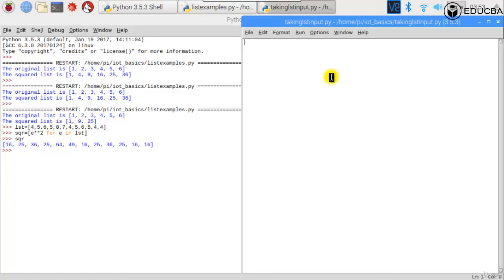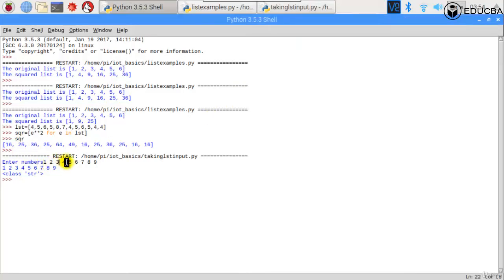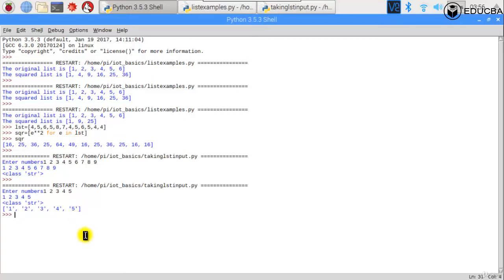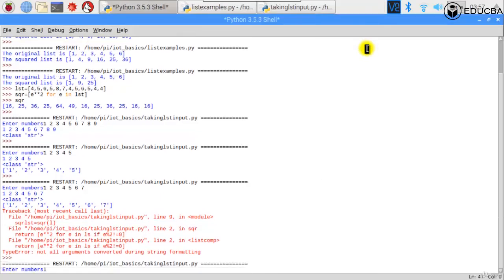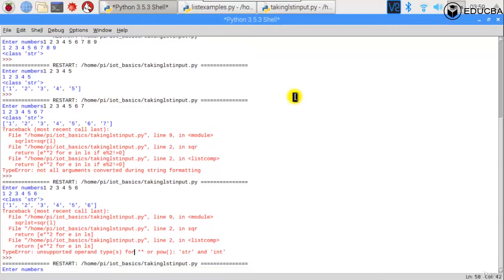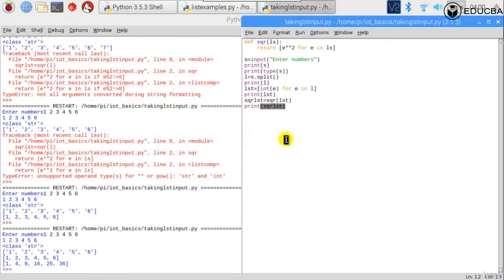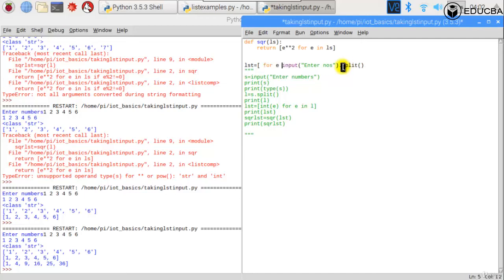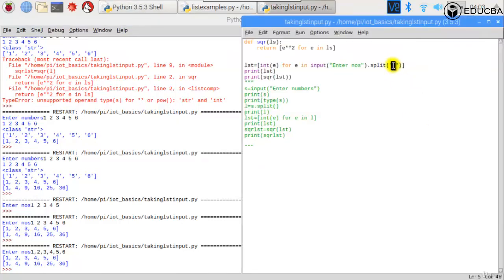ADV_32: List Comprehension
List Comprehension